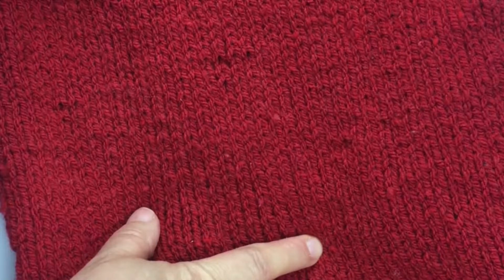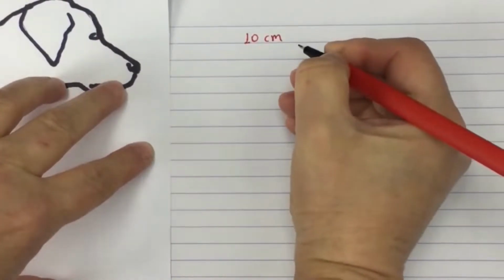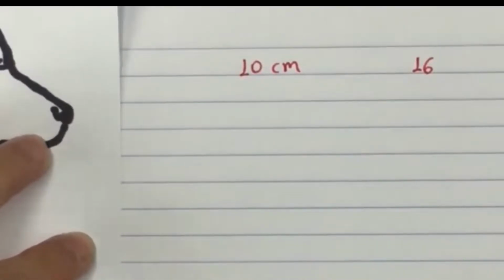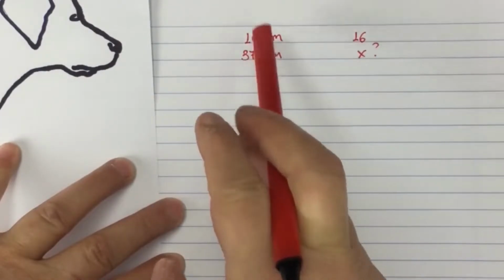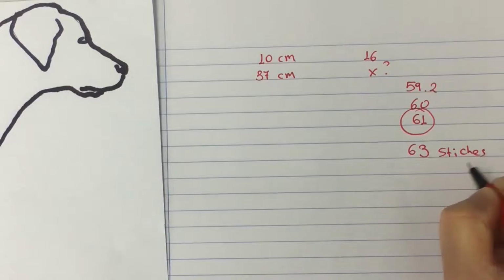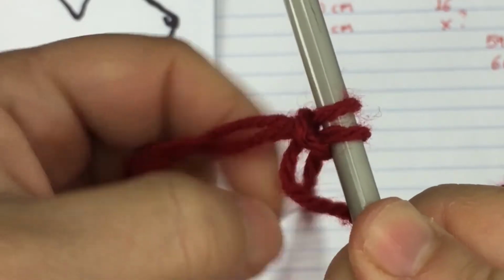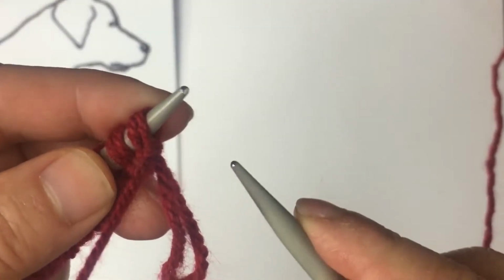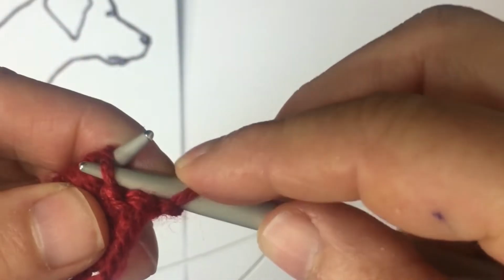Knit a size adjustable, top down seamless dog sweater .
A step by step dog sweater with simple instructions on how to calculate the right size for your dog.
00:00 -Introduction
03:12-neck calculations
07:06-cast on the stitches
8:45- knitting of the fist two rows
16:02-kitting of the neck - rib stitch